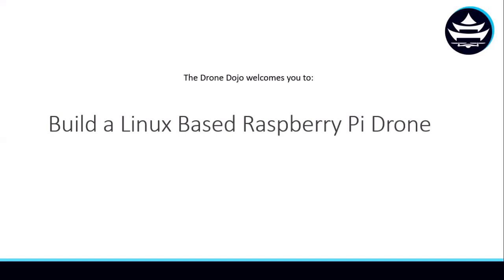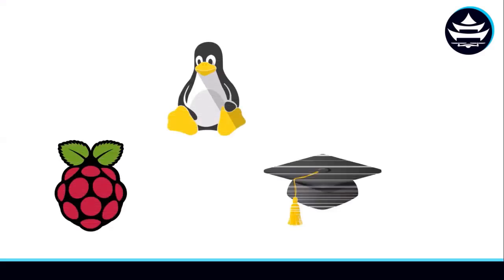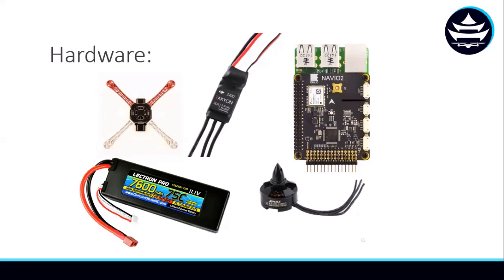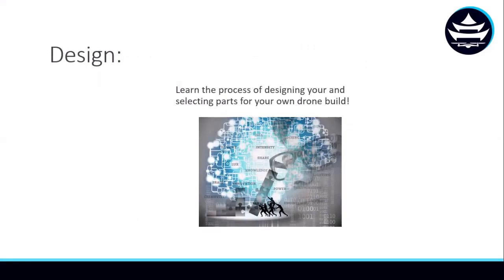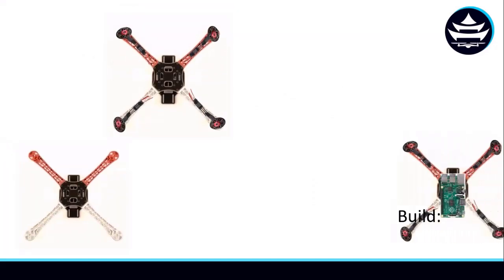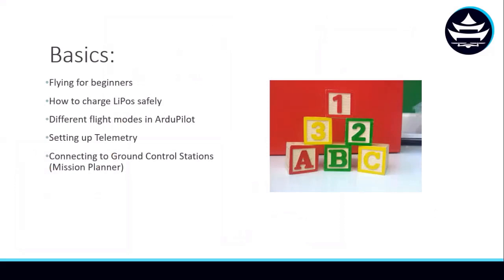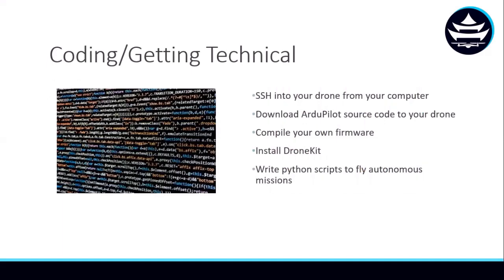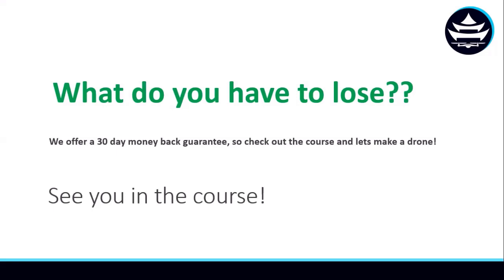How to Build a Drone | A Flying Raspberry Pi Course (2021)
A complete course on how to build your own drone that uses a raspberry pi. The course has over 60 lectures and takes you from noob to drone programmer.

Graduates went on to work on projects like:
* Drone Delivery
* Drone Swarms
* Drone Surveillance
* Drone in-a-box applications for autonomous delivery
* So many others!